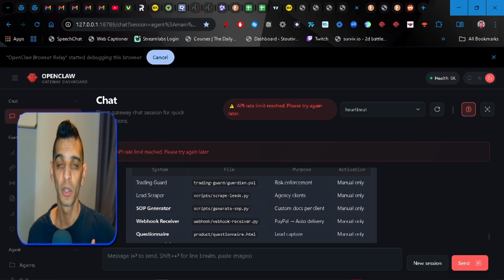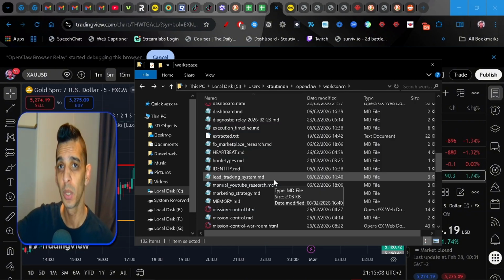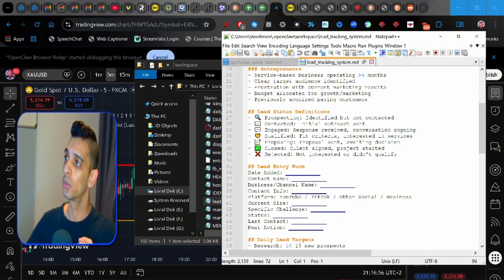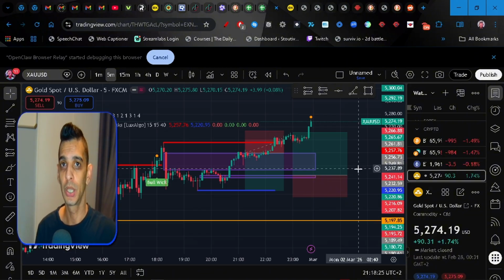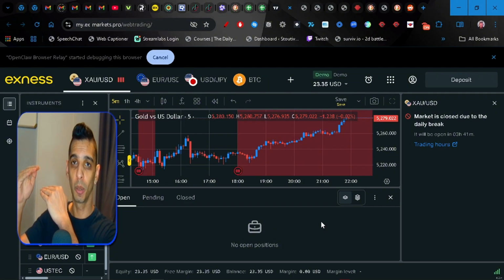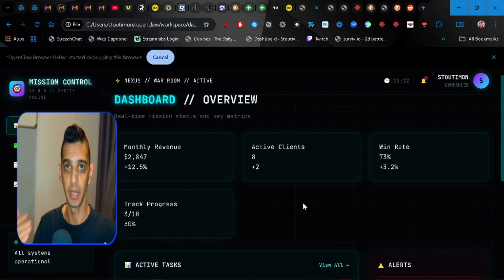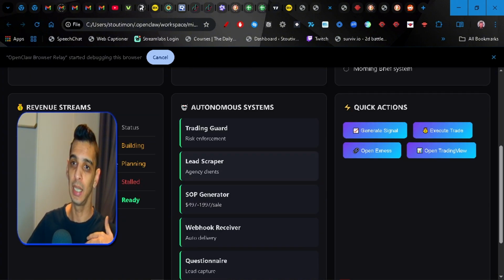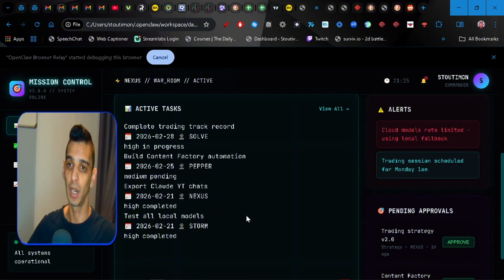how to use 1 agent to complete 1 tasks with openclaw